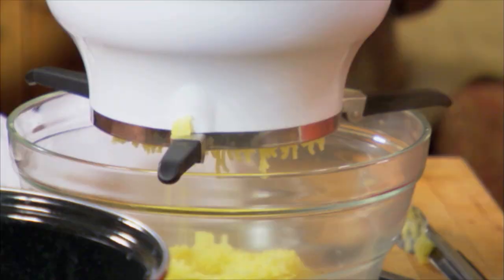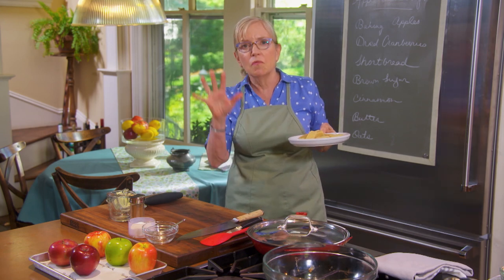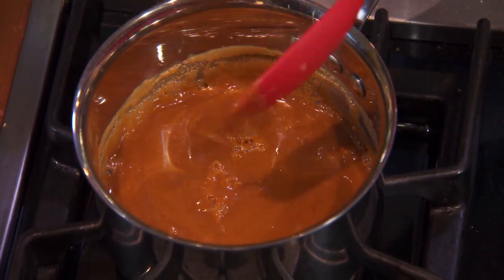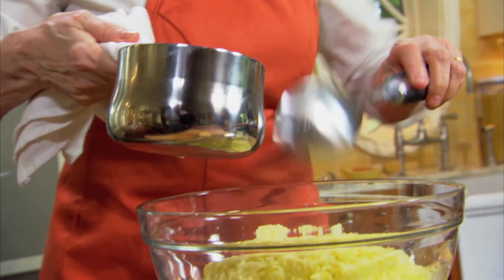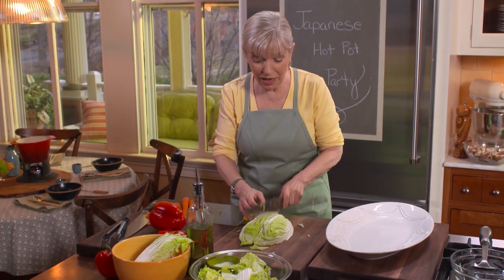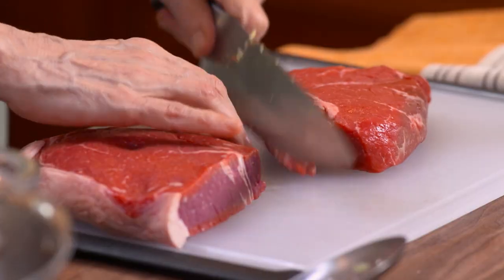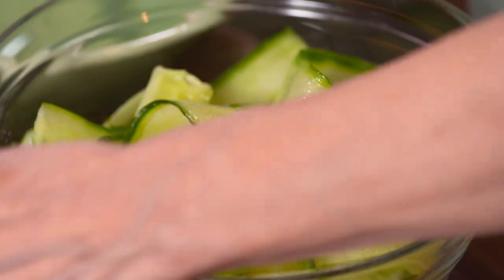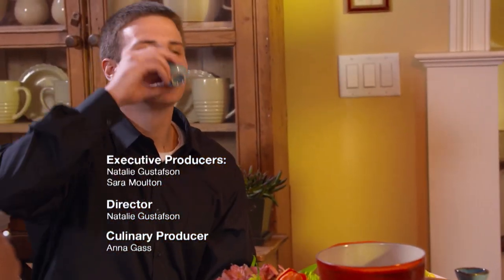Eating with Friends - Sara's Weeknight Meals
No need to sweat when company comes if you follow my simple recipes. Everyone will be talking about the Japanese Beef Fondue where guests cook their own meats and veggies in a flavorful broth. I’ll show a viewer an easy hack to flatten chicken breasts on Ask Sara. For dessert, a make ahead Skillet Apple Pie, spiked with cranberries, topped with crumbled shortbread crust and drizzled with caramel. It makes the holidays – or any meal with friends – stress free.

For over a decade, Sara's Weeknight Meals has been about ways to get good food on the table every night while enjoying the process. No one is a better guide than Sara Moulton Because she learned from the best – Julia Child. Now this renowned executive chef of Gourmet Magazine shares everything she knows about putting flavorful healthy food on the table each weeknight with minimal fuss.